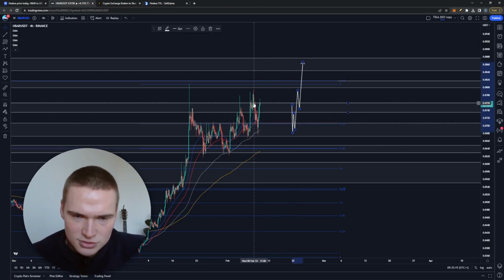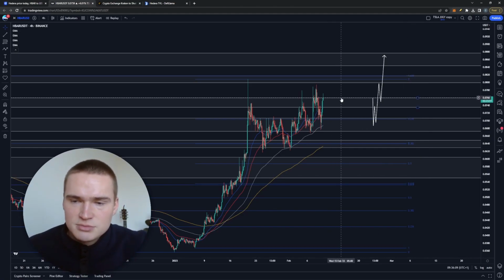HBAR PRICE PREDICTION TODAY!🔥 | HEDERA (HBAR) PRICE PREDICTION & NEWS 2023!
HEDERA HBAR PRICE PREDICTION 2023

Social links!